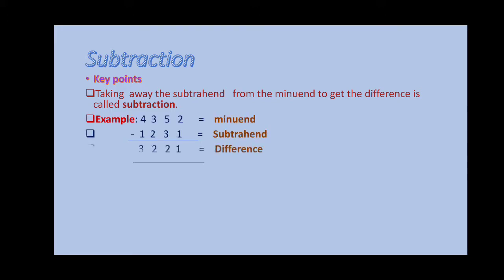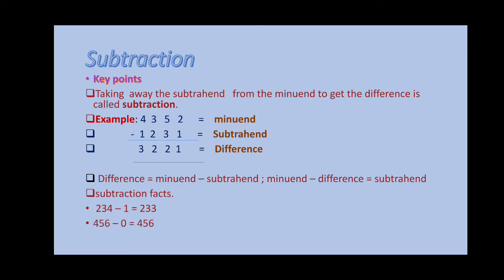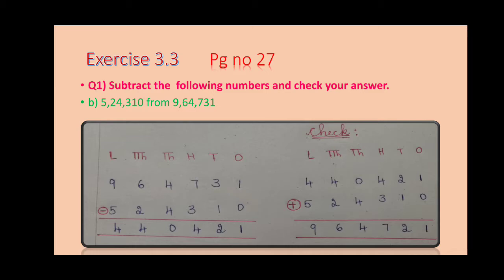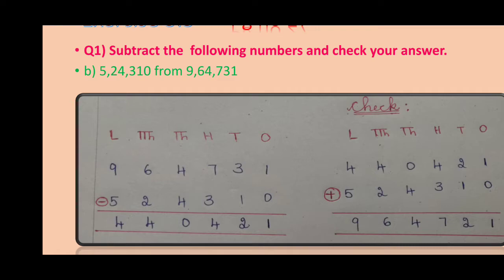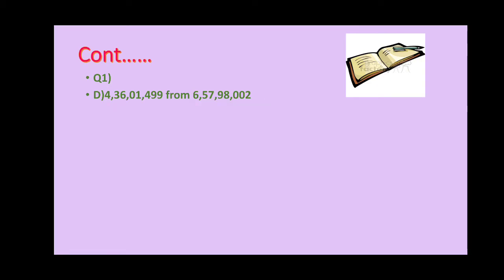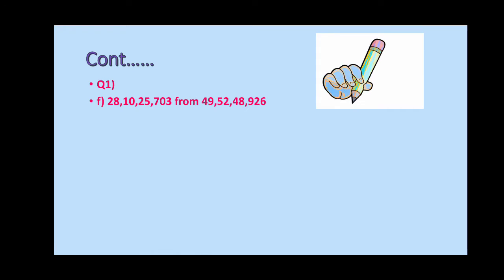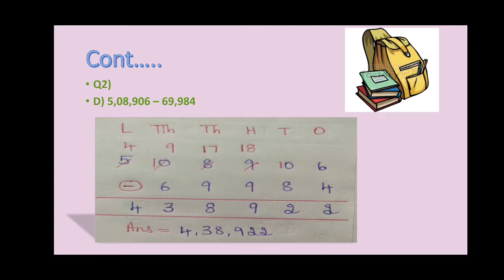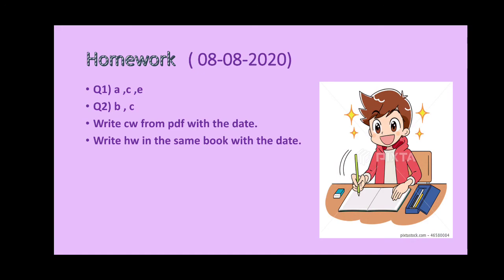5th mathematics.chapter 3. Video 11